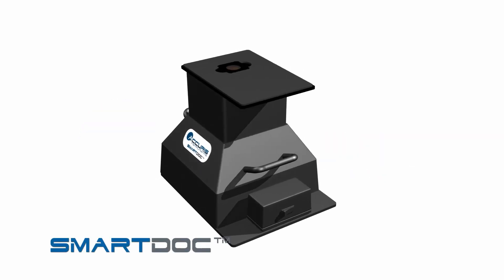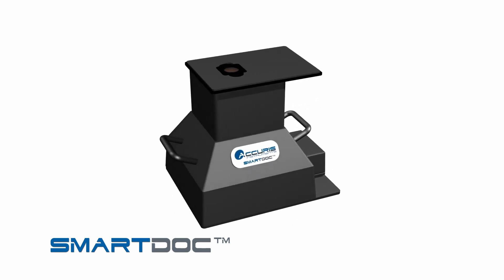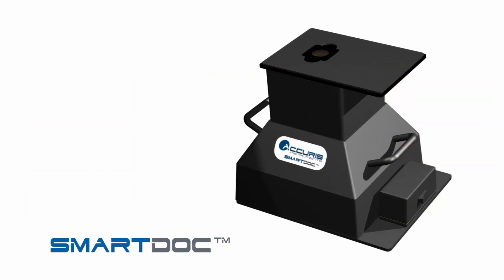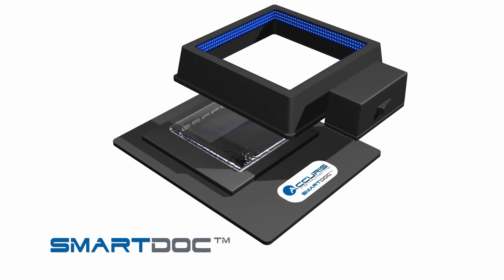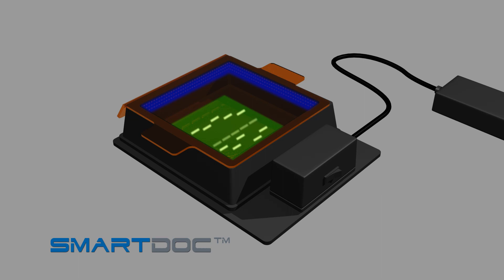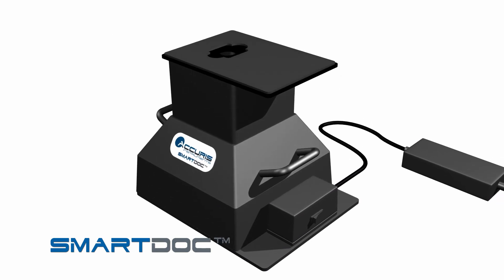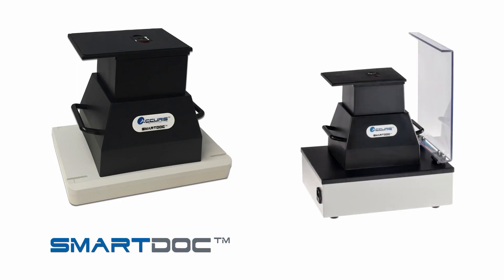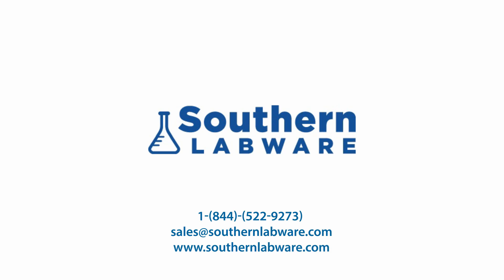Southern Labware SmartDoc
Introducing the SmartDoc 2.0.  This complete system has been developed for safely viewing nucleic acids in agarose gels and also for capturing quality digital images with a smart phone camera.  Blue light is used instead of UV, which is safer for lab personnel and will not damage DNA samples.

The illumination base emits an intense blue light with a peak output of 460nm for optimum excitation of nucleic acids stained with green fluorescent dyes (SYBR® Green, SmartGlow™, GelStar™, GelGreen™, etc). The orange cover fits on top of the illumination base and acts as a filter to absorb blue light, allowing visualization of the fluorescing samples. The cover can also be set at an angle for gel access and cutting out DNA bands for further study.

The SmartDoc™ imaging enclosure includes an orange photo filter for photography of the gels with a smart phone. An extending adapter can be inserted for full dimension imaging of gels up to 15 x 15 cm or removed for close up pictures. The enclosure can also be used directly on any other existing UV or blue light transilluminator.  Additional filters are available for imaging gels on a UV transilluminator.

Ideal for common safe stains (SmartGlow™, SYBR Green, GelGreen™, etc.)
Visible blue light will not damage DNA
Quality gel imaging with any smart phone
Gel access for DNA band cutting
Imaging enclosure can also be used on existing transilluniators
Includes gel prep/cutting platform, blue light illumination base, orange filter cover, imaging enclosure and orange photo filter

► JOIN our Loyalty Rewards Program!